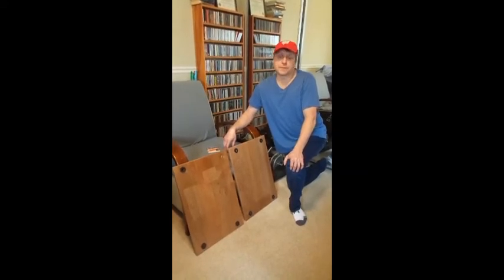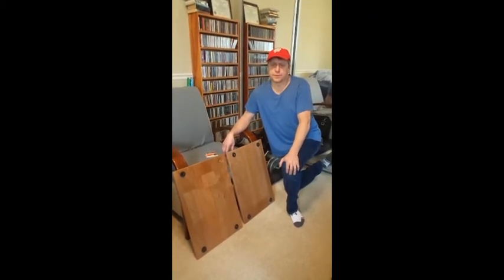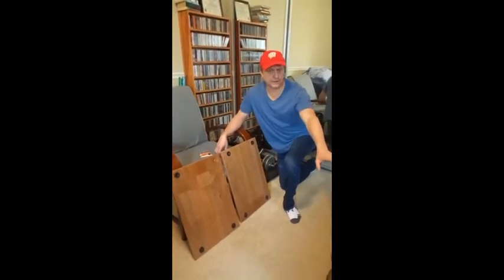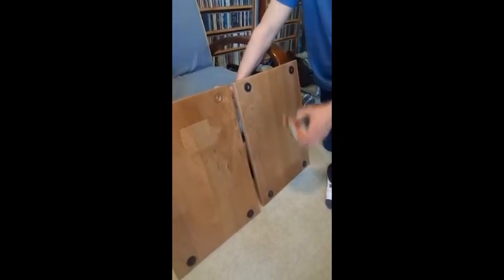Salamander Designs, Archetype stereo rack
This video details my issues with Salamander Designs' Archetype stereo rack.